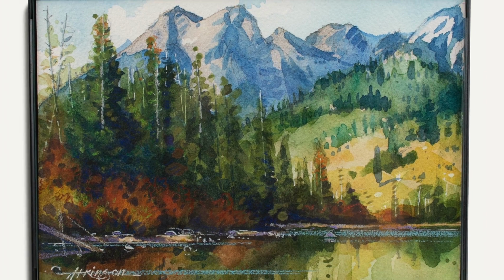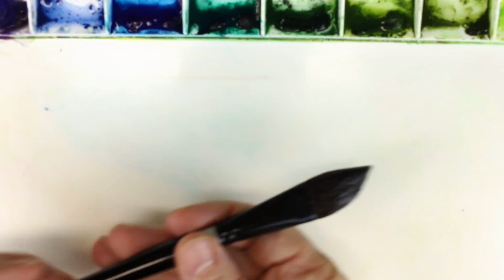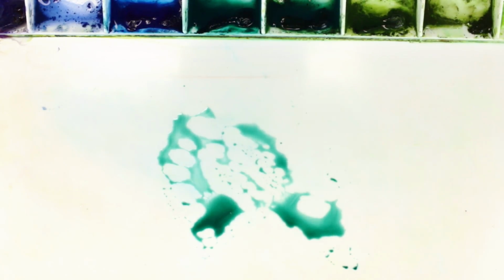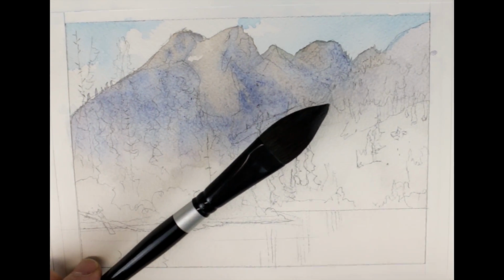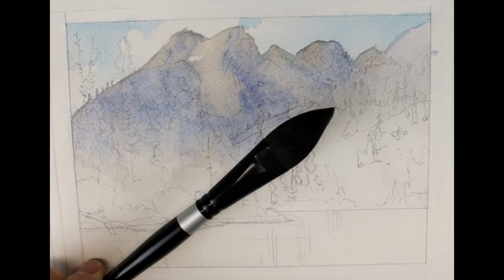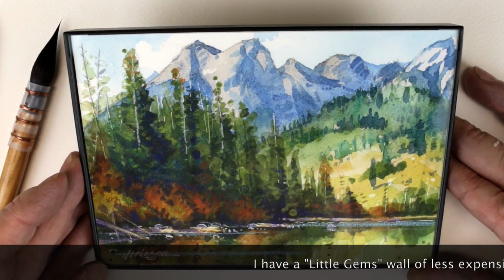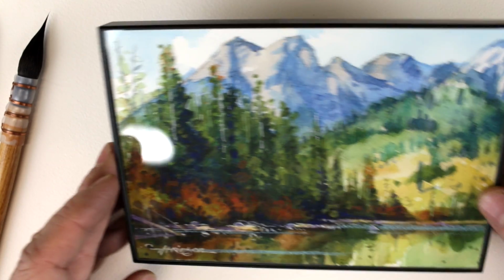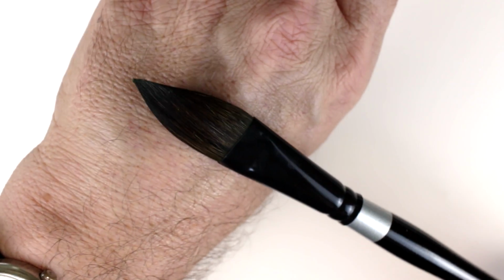1 Hour Landscape Watercolor Study with Set-Up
One of my "Little Gems" 5X7" watercolors of a Wyoming lake scene. Before I start, I show you all of my tools used. After I finish the painting I show you how I frame it to be able to sell it as an inexpensive study. Sometimes I go on and do an oil painting from these small studies if I think they would work as a larger oil painting.

Medeen Artist Watercolor Paint Brush Mop Squirrel Hair size #2 and #4
Pentel GraphGear 500 Automatic Pencil Kit, 0.7mm
Sakura Gelly Roll Classic (Medium Pt.)
Mainstays 5" x 7" Format Picture Frame, Black, Set of 12

   Here are the colors on my palette, all Daniel Smith:
Cadmium Yellow light, Cadmium Orange Hue, Cadmium Red Medium Hue, Quinacridone Magenta, Cobalt Blue Violet, Ultramarine Blue, Phthalo Blue, Phthalo Green, Jadite Green, Sap Green, Green Apatite Genuine, Phthalo Yellow Green, Mars Yellow, Transparent Brown Oxide, Sepia, Paynes Gray, Indigo. I'm sure I didn't use all these colors on the painting, but this is the palette I have laid out.